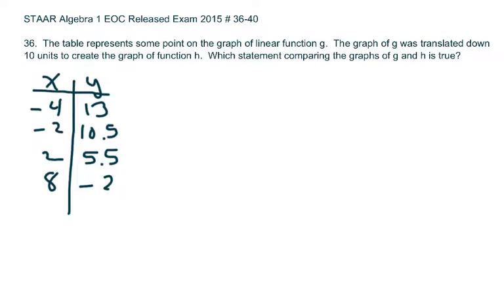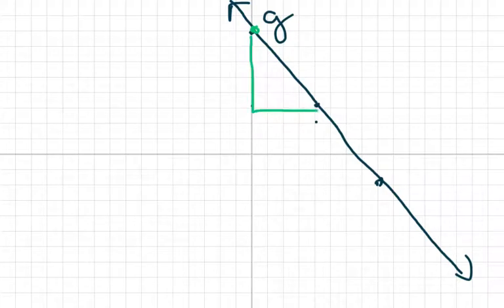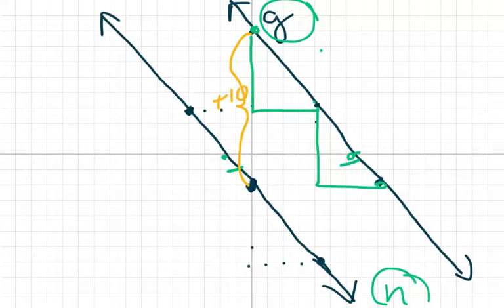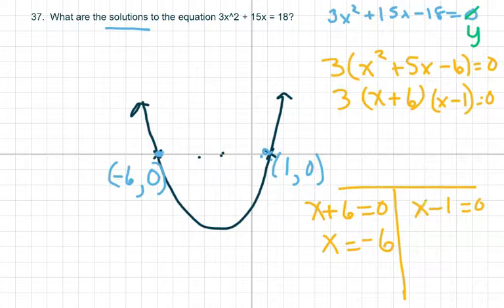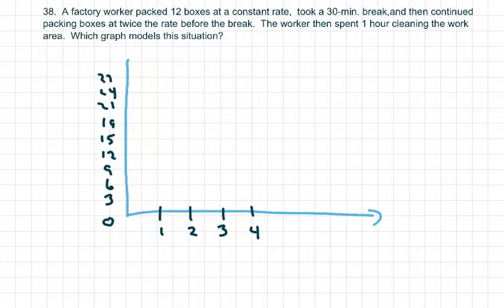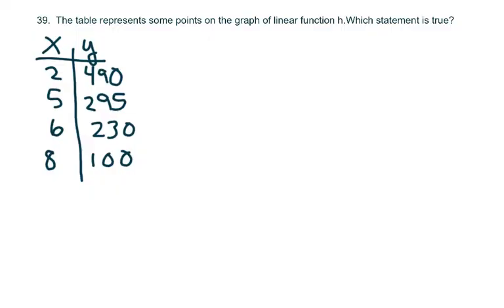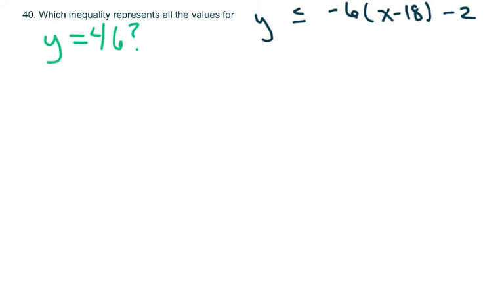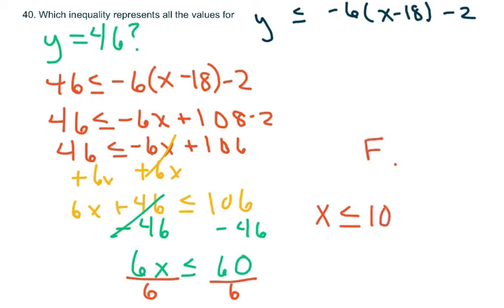STAAR algebra 1 EOC released exam 2015 # 36-40